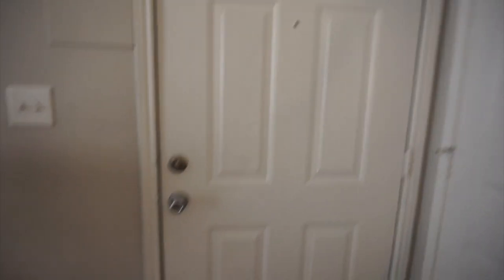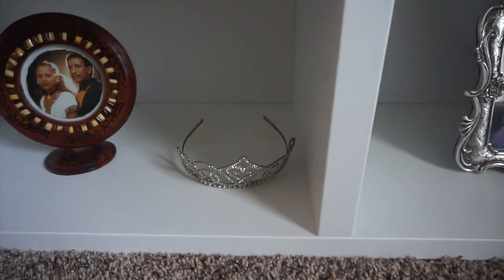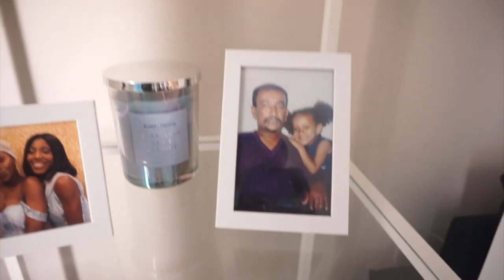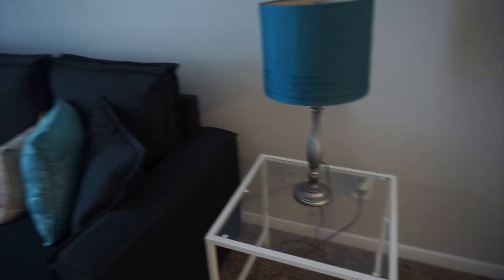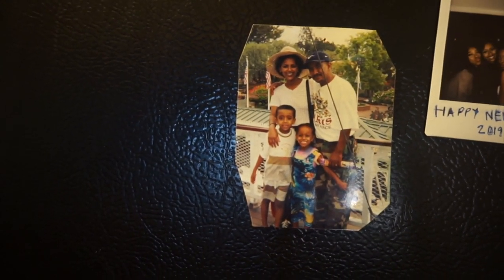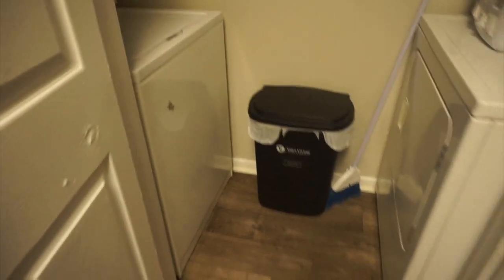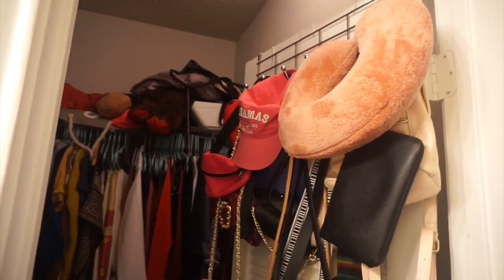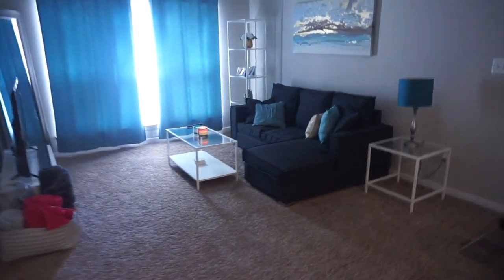MODERN APARTMENT TOUR | BUCKHEAD ATLANTA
ABOUT ME:
Age: 24
Location: San Diego born, grew up in outskirts of ATL
Degree: Bachelor of Science in Nursing, Minor in Sociology from U of West Georgia. Spring May 2019
Occupation: ER Registered Nurse
Sign: Pisces